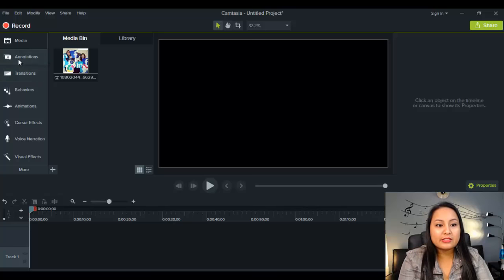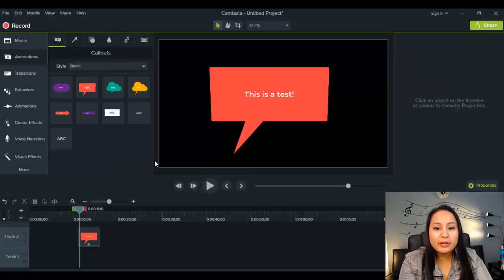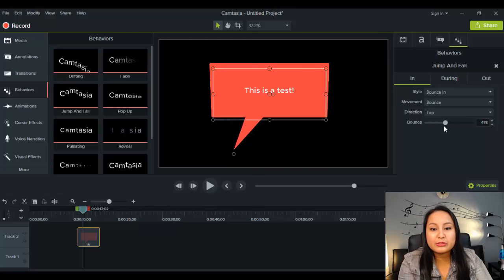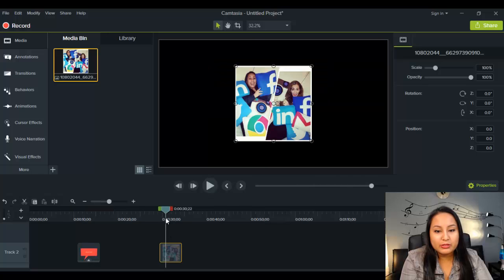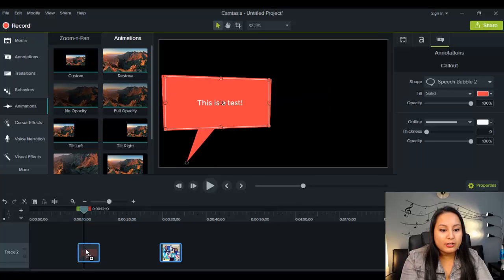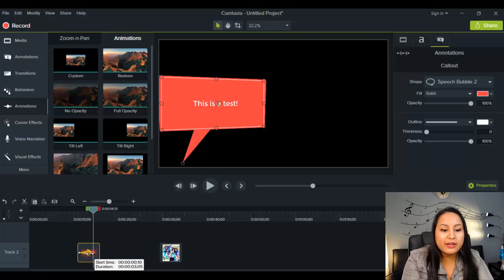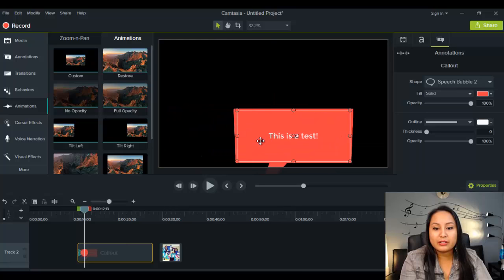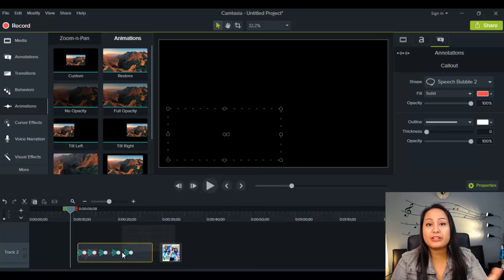Camtasia 9 Tutorial: How To Animate Text & Pictures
➤Cameras:

1. Webcam Camera: Logitech c930e

➤Microphones:

1. USB Mic: Blue Yeti

➤Filming Accessories:
1. Tripod: Neewer Carbon Fiber

2. DSLR Stabilizer: Neewer Carbon Fiber Handheld Stabilizer

3. Green Screen Kit: LimoStudio Green Screen (3 Backgrounds)

4. Umbrella Light Kit: LimoStudio Umbrella Lights

ABOUT THIS WEEK’S EPISODE:
In this video, I show you how to animate text and pictures with the new Camtasia 9 video editing software from Techsmith.

It's a little bit different than Camtasia Studio 8 because of the new "Behaviors" tab, but still simple to do.

You can add some really cool animations to your text and pictures to make certain elements stand out in your videos, or just give it a little ‘some’in some’in’.

I recommend to play around with the different behaviours and get creative with it! Let me know if you have any questions.